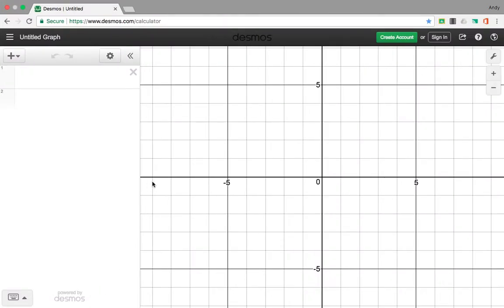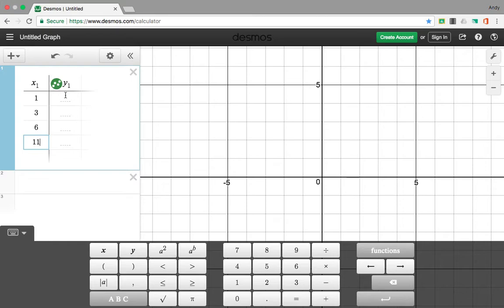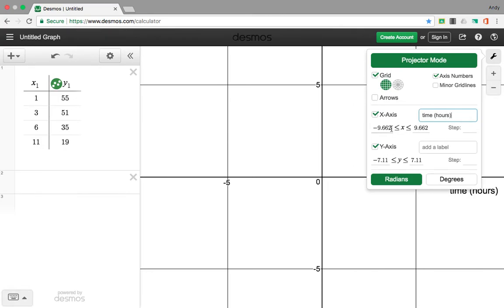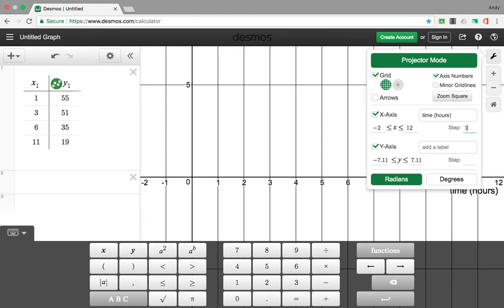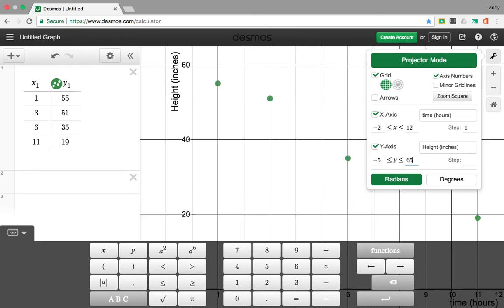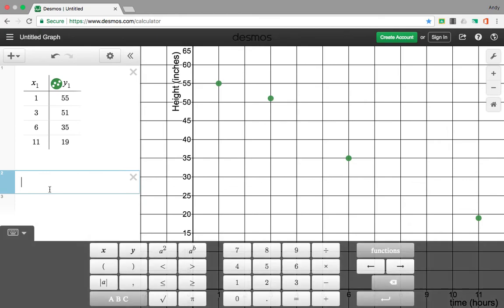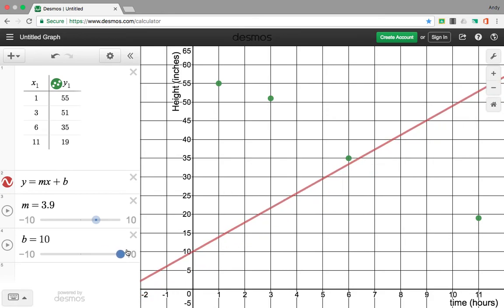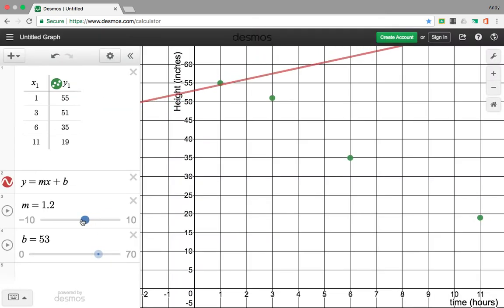Moveable Line: y = mx + b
Use Desmos to match a line to data using sliders for the slope and y-intercept, using an equation in the form y = mx + b.